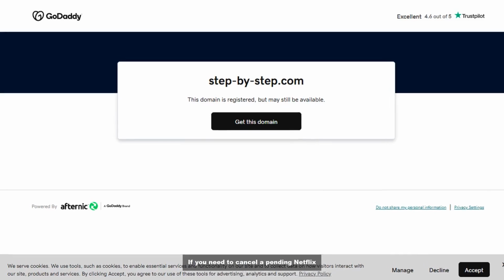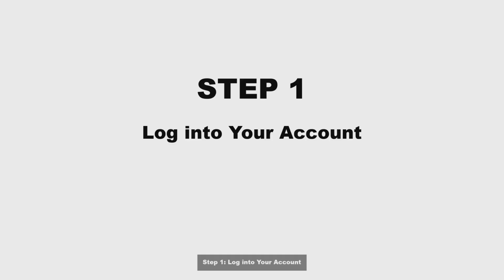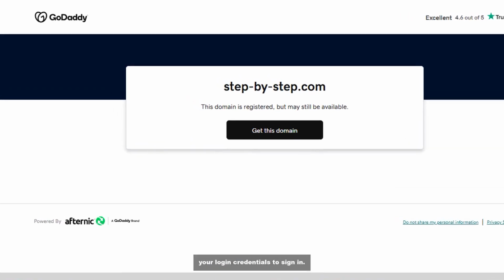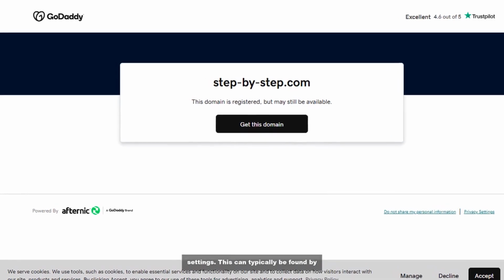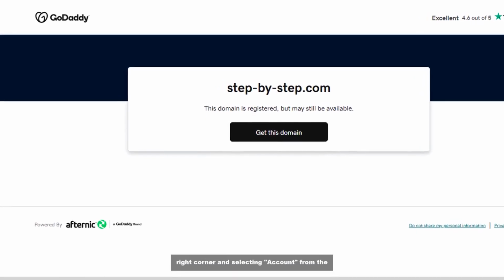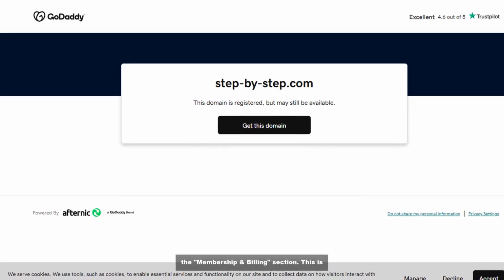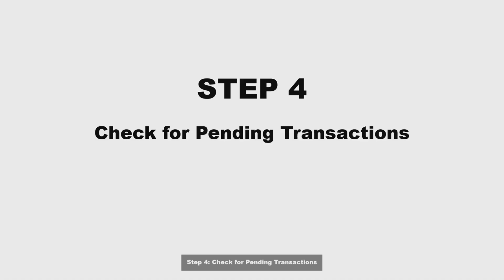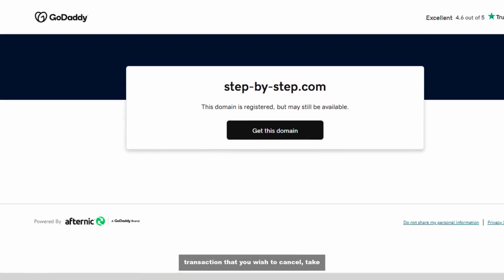How To Cancel A Pending Netflix Transaction Before It Completes 2026 (STEP BY STEP)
In this video, learn how to cancel a pending Netflix transaction before it completes in 2026 with our step-by-step guide. If you've made a mistake or changed your mind, this tutorial will help you navigate the process easily.